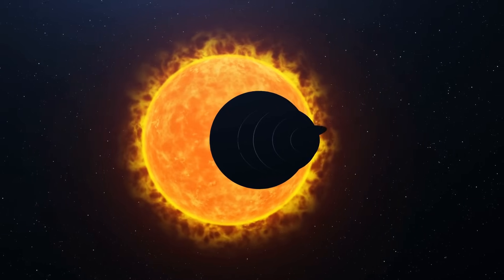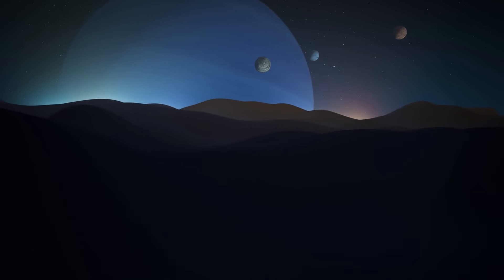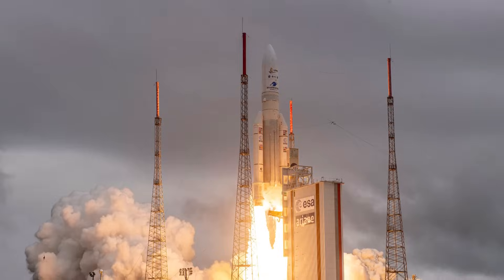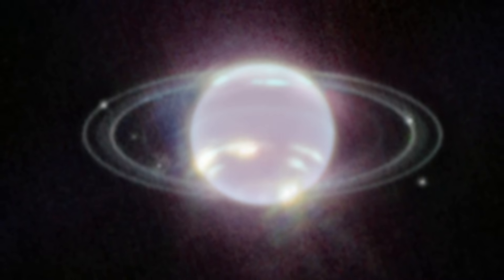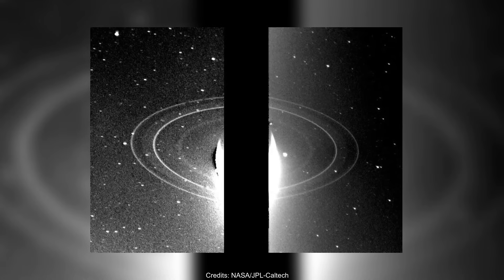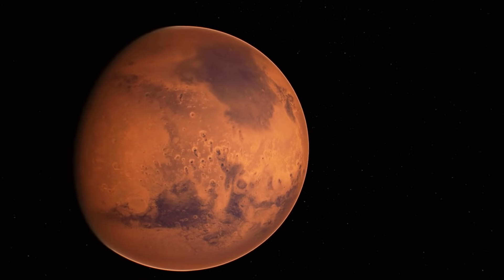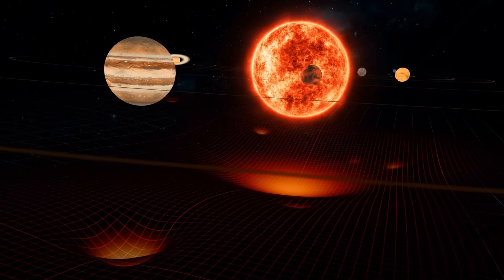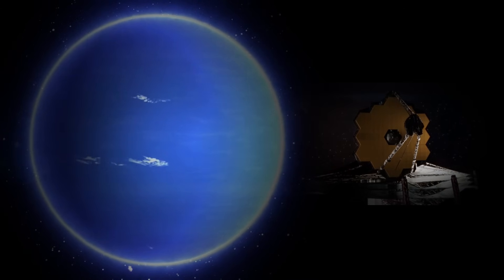NASA Just Revealed Neptune Is Not What We’re Being Told!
NASA made quite a stir when they unveiled a second photo of the new super telescope in September of last year.
The picture, which depicts the chilly planet Neptune, is the best one we've seen in the last three decades.
Neptune is actually one of the solar system's least visited and therefore most enigmatic planets.